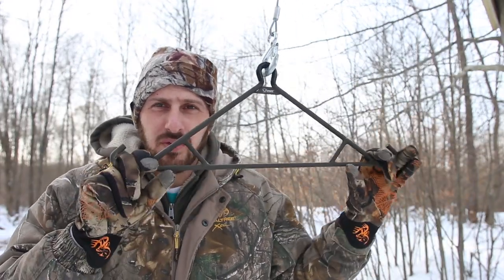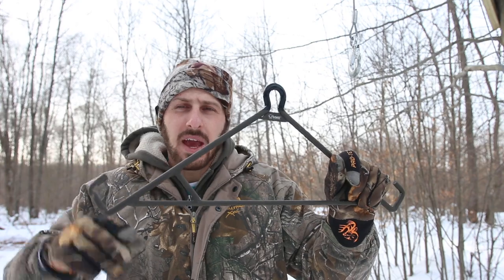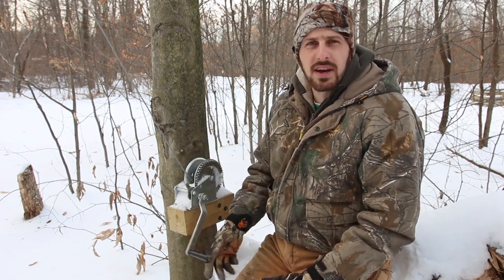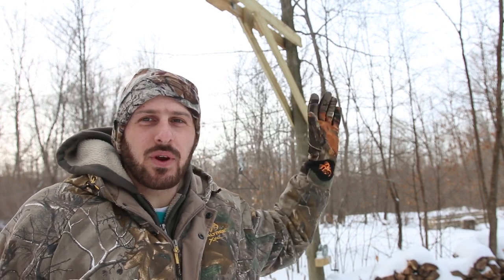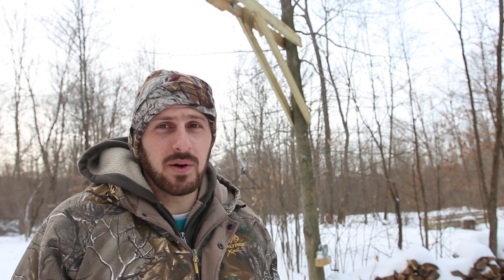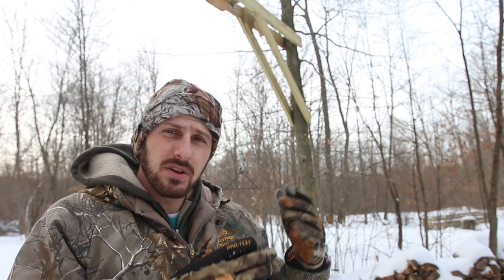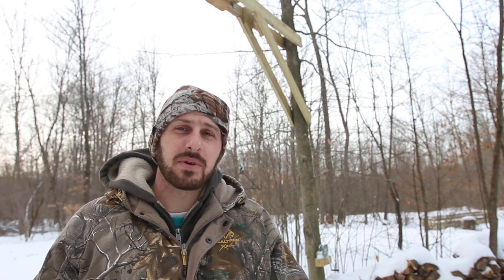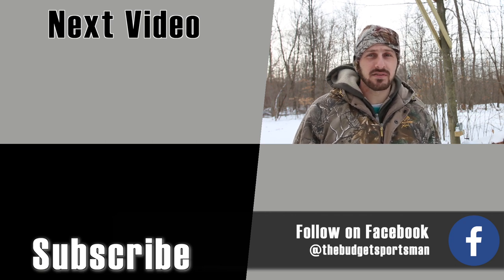Build your own Deer Hoist!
In this video I show you our homemade skinning hoist where we process the deer we harvest.